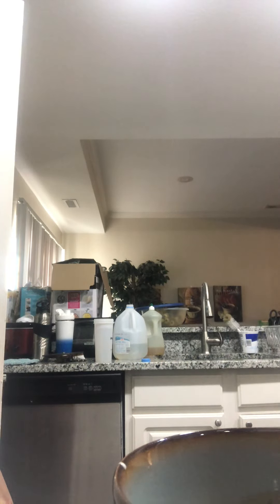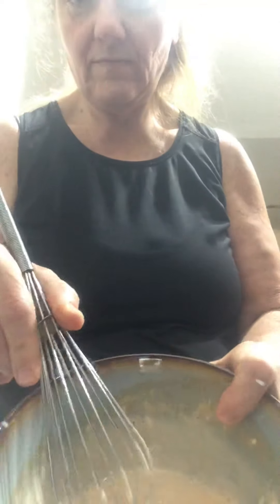Chili Goulash part 3 of 3